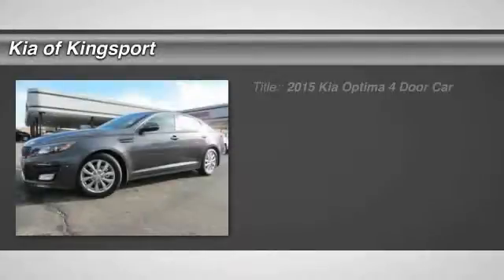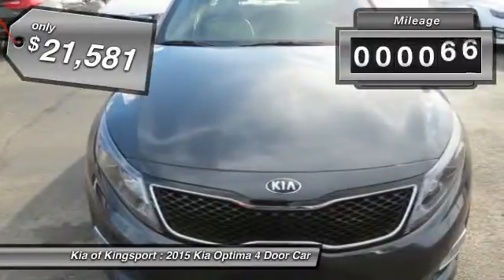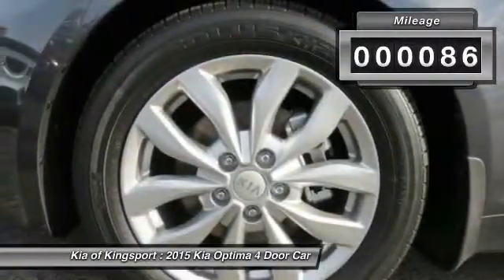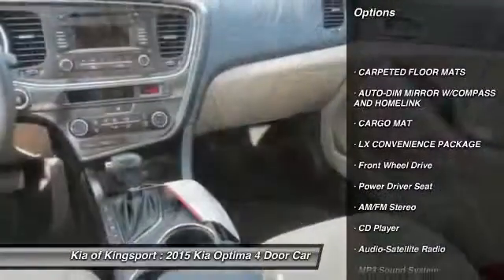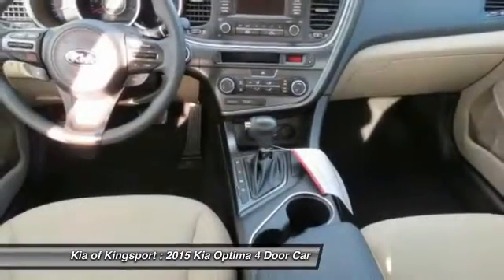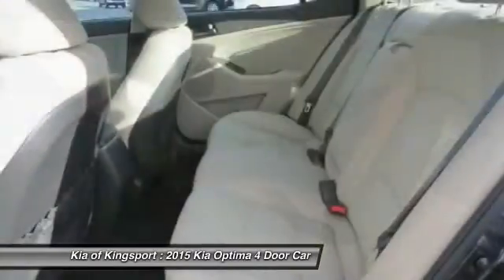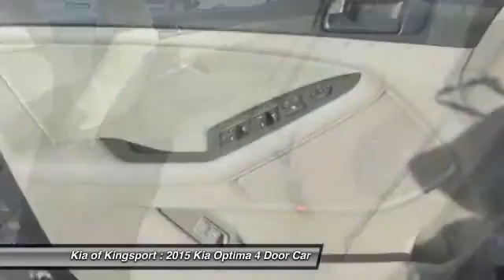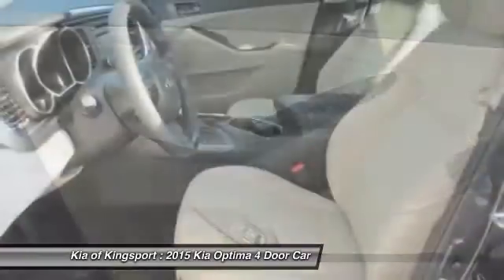2015 Kia Optima Kingsport TN G505120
2015 Kia Optima LX

Kia of Kingsport
929 East Stone Drive

Don't miss this 2015 Kia. Make a great choice today with this must-have 4 door car. Learn more about this 4 door car by contacting the dealership today and complete your driving dreams.